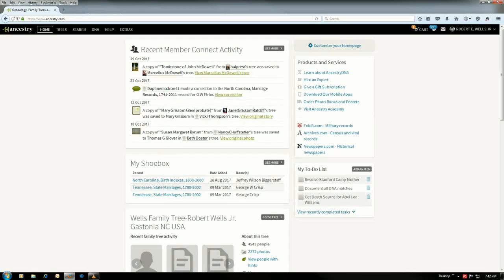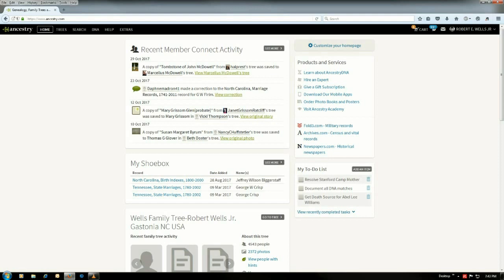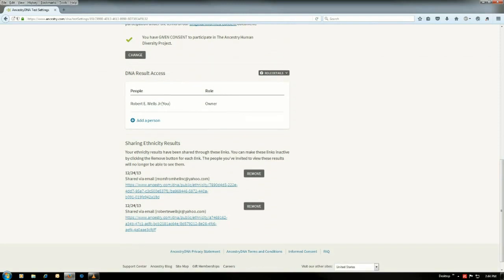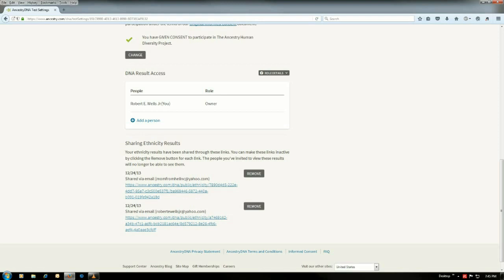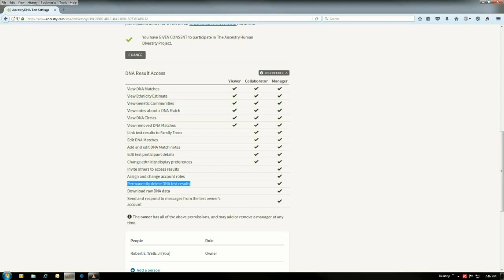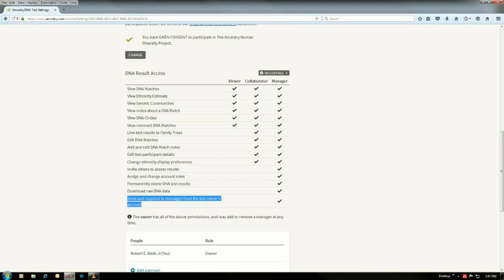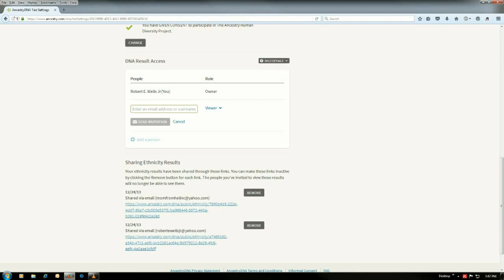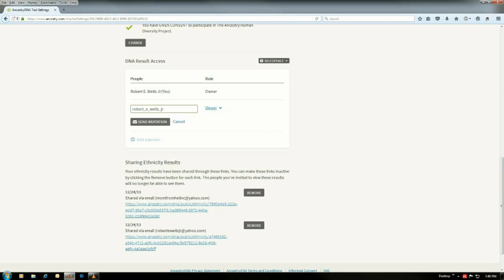Share your AncestryDNA Matches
This video shows you how to share your AncestryDNA Matches with another Ancestry user.